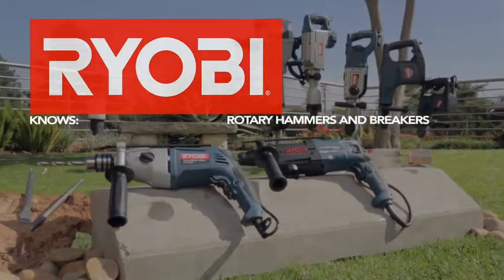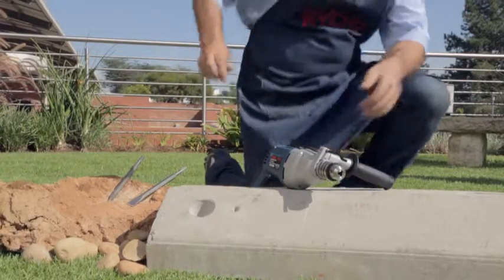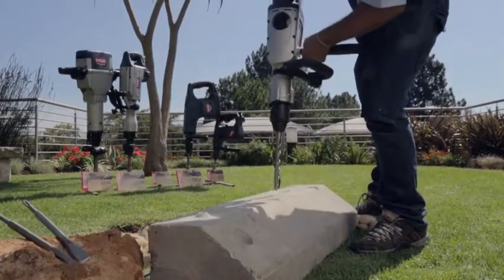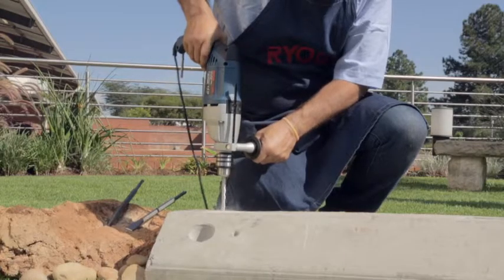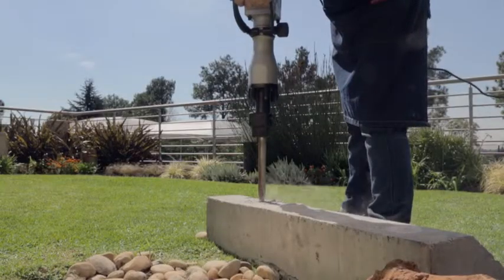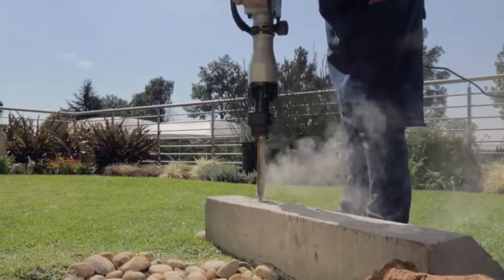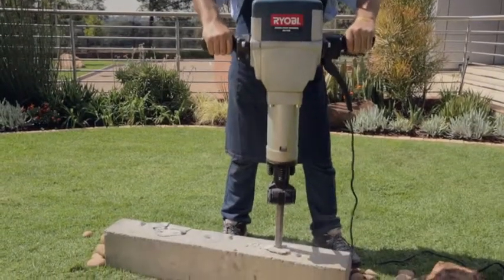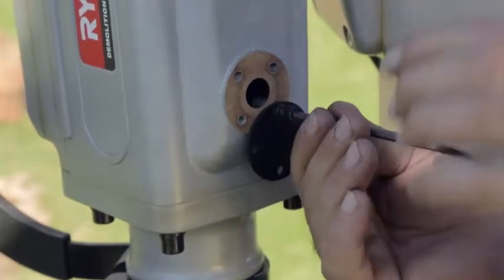Ryobi Knows Rotary Hammers And Breakers